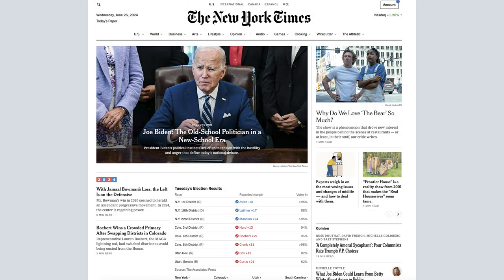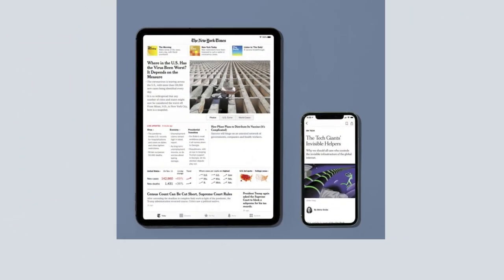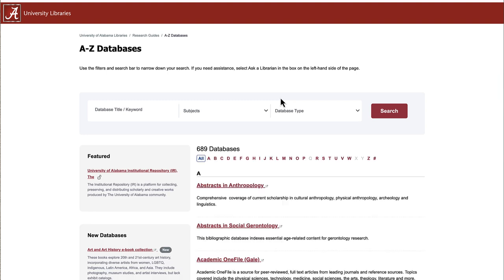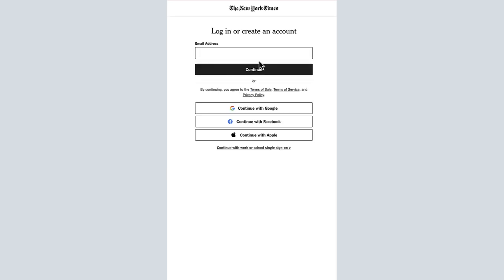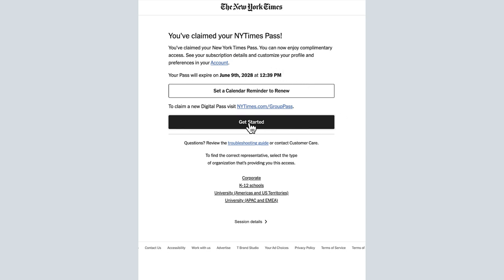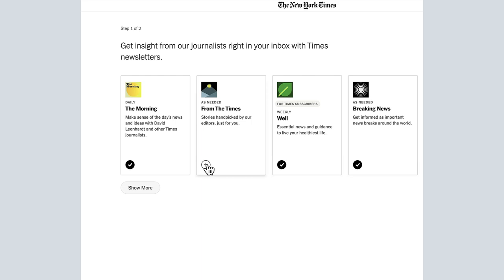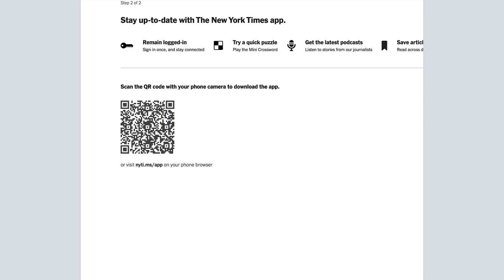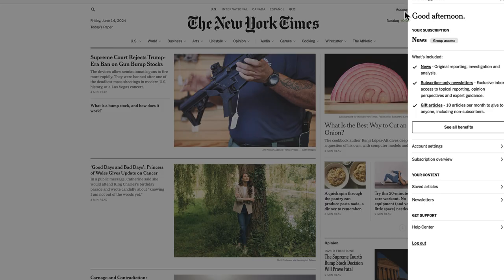How to Access Your NYTimes.com Subscription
This video will walk you through the steps to create your account to access the New York Times online and the New York Times app subscriptions available to UA faculty, students, and staff.  A transcript of this video can be accessed

Chapters:
00:00 Introduction to the NYTimes.com Subscription
00:39 Accessing the NYTimes.com link through myBama
01:20 Creating Your NYTImes.com Account
01:40 Selecting Your Newsletters
02:06 Accessing the NYTimes App
02:31 New York Times Homepage
02:46 Getting Help from UA Libraries